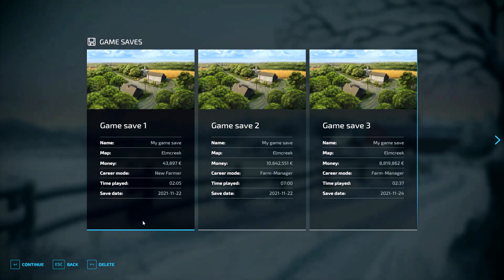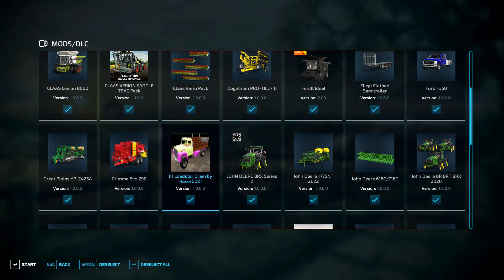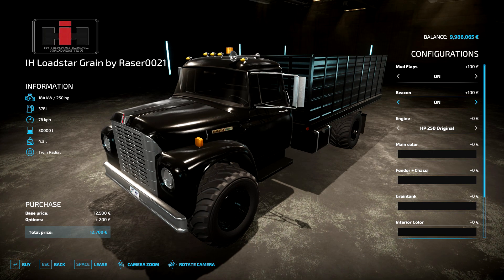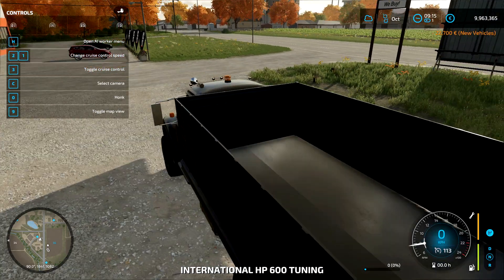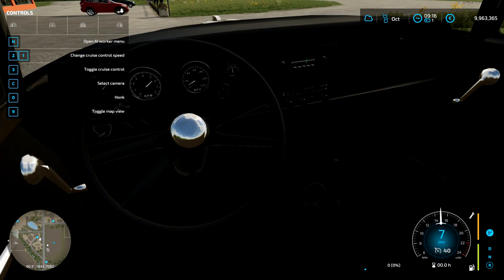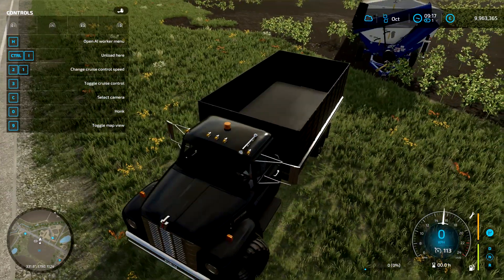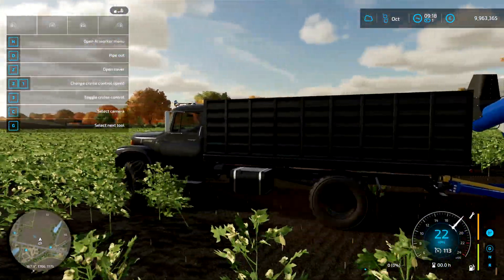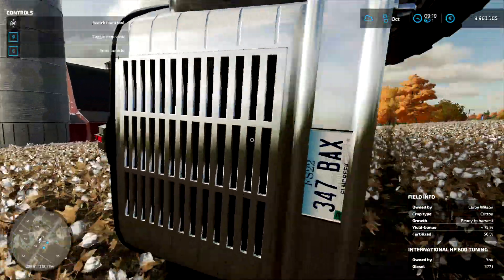IH Loadstar Grain by Raser0021 MP v1.0.0.0 FS22 MOD REVIEW HD 2022 PC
here is the link to my new CLUBY'S Ultimate Hunting twitter account to have one.NOT sure if i will use it or not yet, thanks :)

My tiktok traileiler @CLUBY_GAMING

MY MOVIE TRILER/ 4K MOVIE REVIEW TIKTOK @cluby_trailer